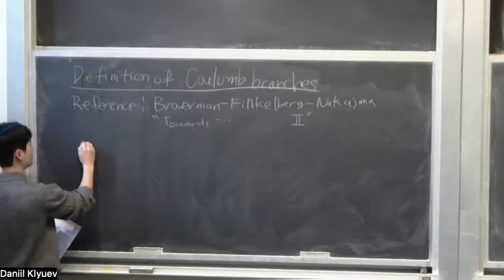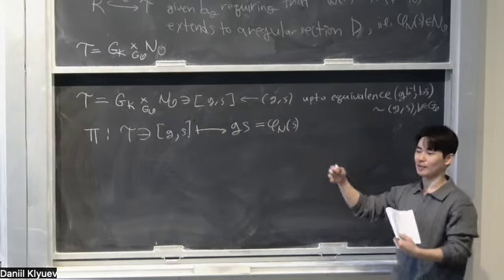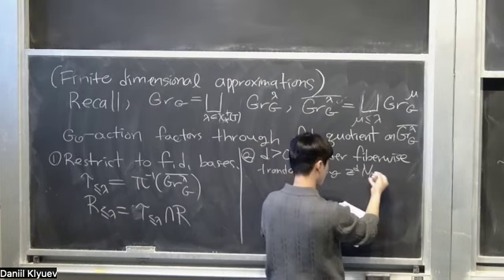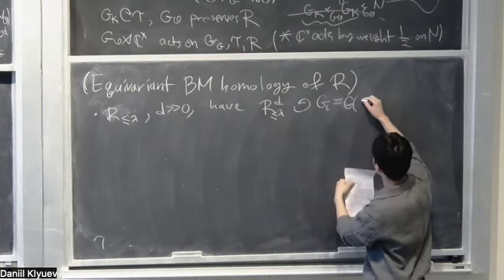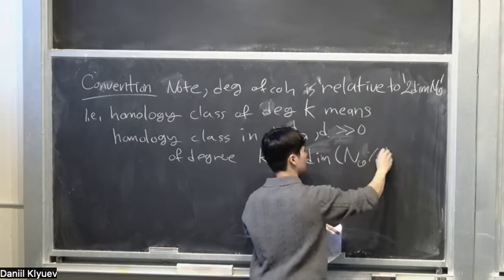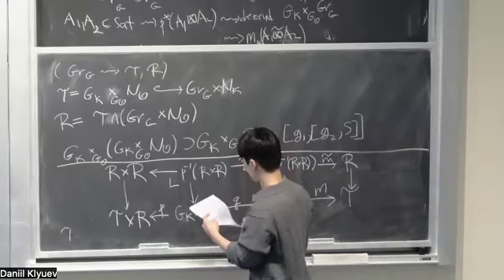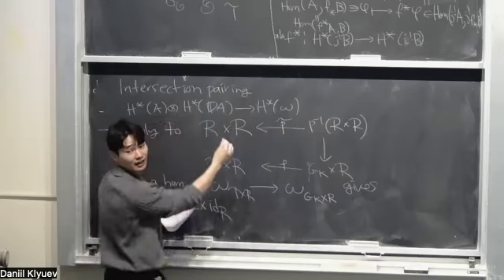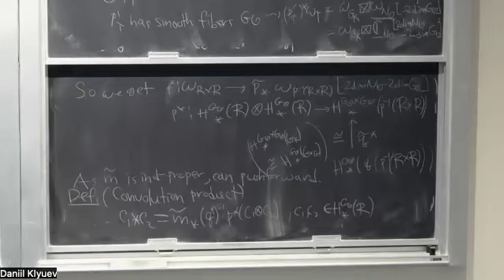Week 6: BFN definition of Coulomb branches (Junho Won)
Detailed definition of BFN Coulomb branch, explanation of convolution product.